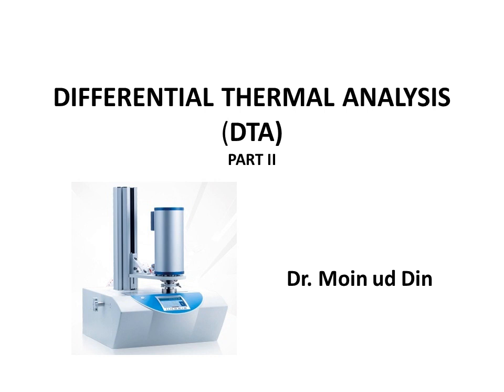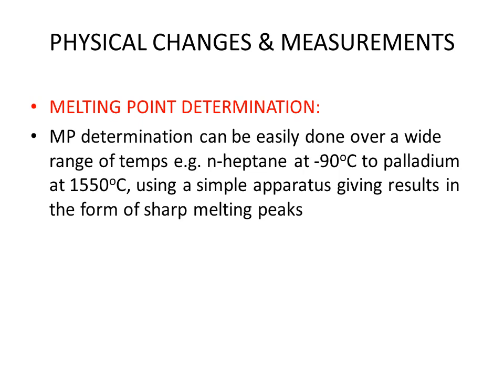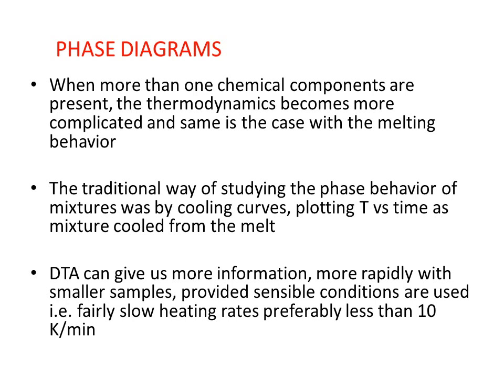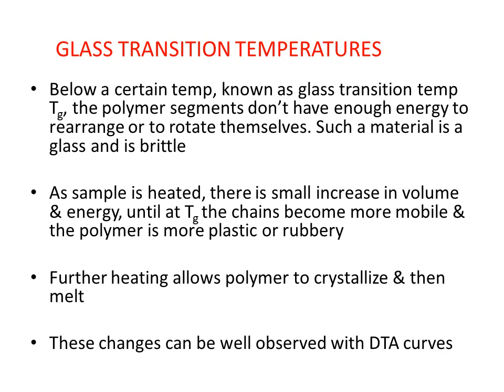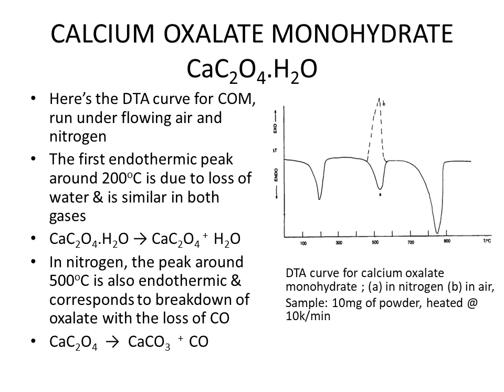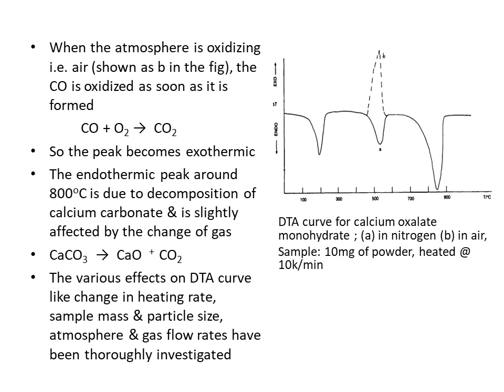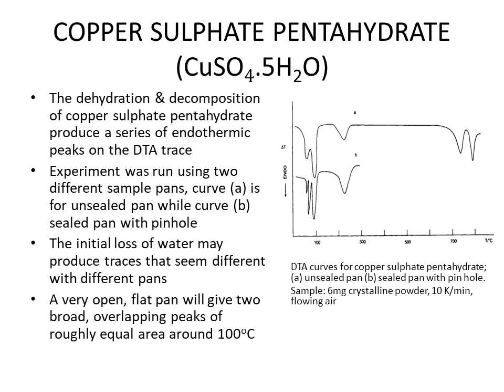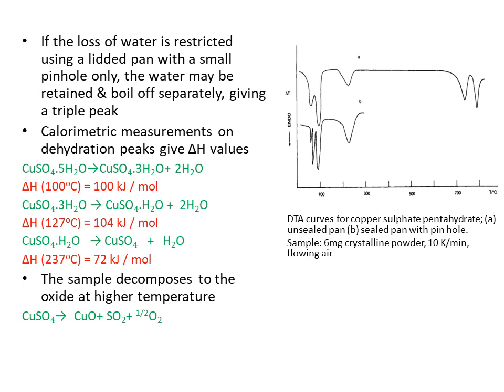Differential Thermal Analysis || DTA || Part 2 || DTA Curves || Applications || English Medium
Differential thermal analysis (DTA) is an analysis technique which is the type of thermal methods of analysis. This if the second and last part of this technique. In the first part we have already discussed the Introduction, History, Definition, Principle and the complete instrumentation of this technique including its various parts and their working. This tutorial deals with the applications of DTA in detail focusing on various physical parameters and chemical reactions. In the end this video discusses the DTA curves of calcium oxalate & copper sulphate pentahydrate which helps to understand the who DTA process. This lecture can be very useful for the students of Analytical Chemistry at Graduate and Undergraduate level.